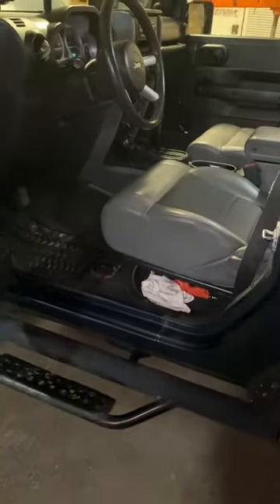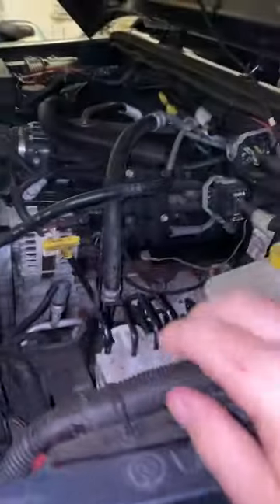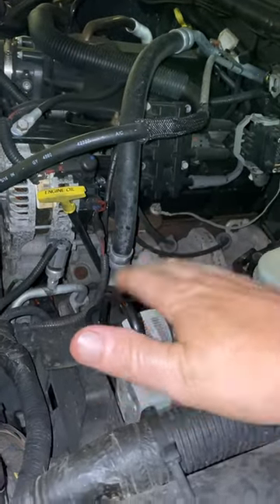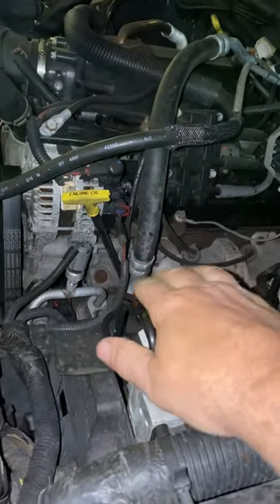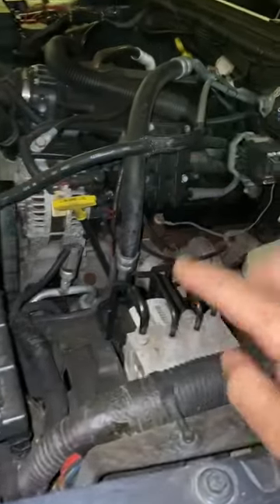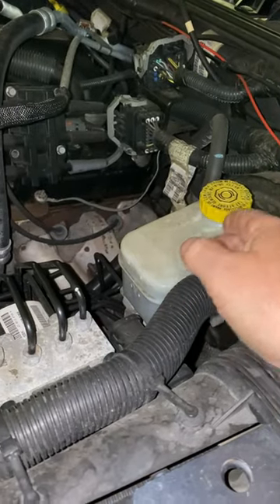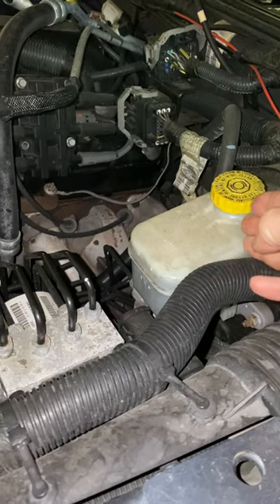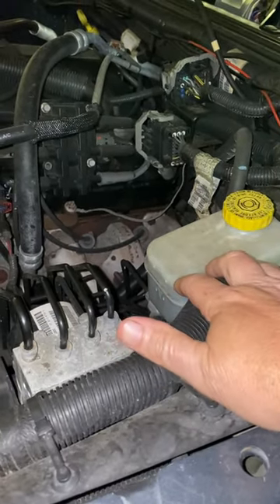Why Your Brake Pedal Feels Spongy